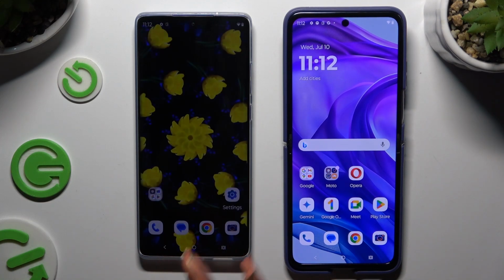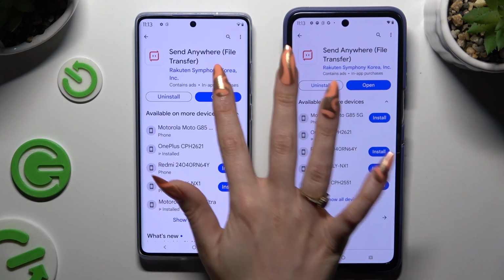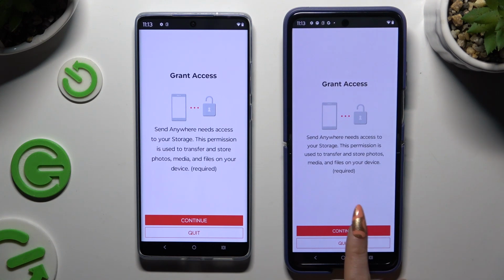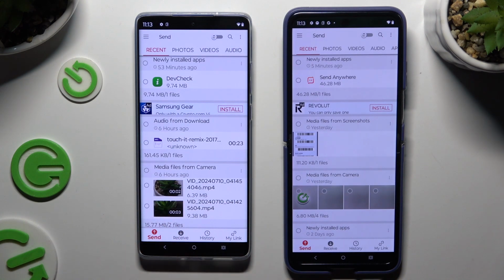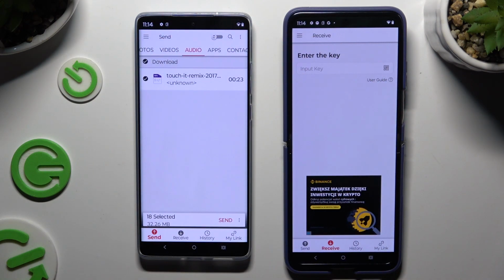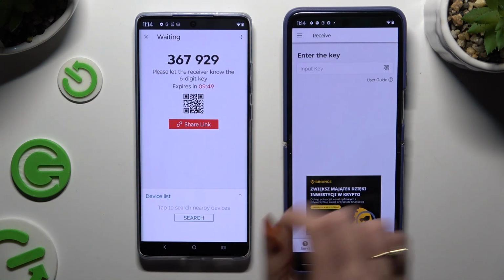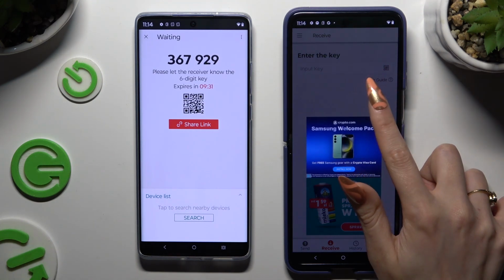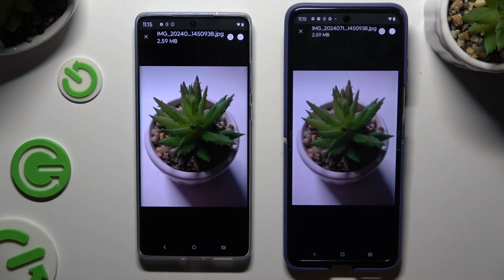How to Use Send Anywhere App – Transfer Files from MOTOROLA S50 Neo to ANDROID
Find out more info about MOTOROLA S50 Neo:
Pick on the guide above to learn how to use the Send Anywhere app to transfer files seamlessly from your MOTOROLA S50 Neo to any Android device! So in the tutorial above we provide a detailed walkthrough, ensuring you can share photos, videos and documents with ease. Tune in and master file transfers with Send Anywhere with us!

How to Transfer Data from MOTOROLA S50 Neo? How to Move Data from MOTOROLA S50 Neo? How to Transfer Data from MOTOROLA S50 Neo to Android Device? How to Move Data from MOTOROLA S50 Neo to Android Device?